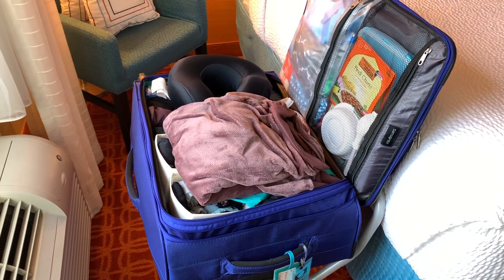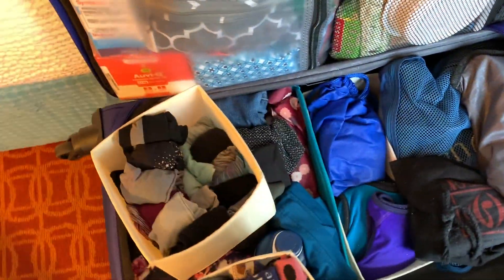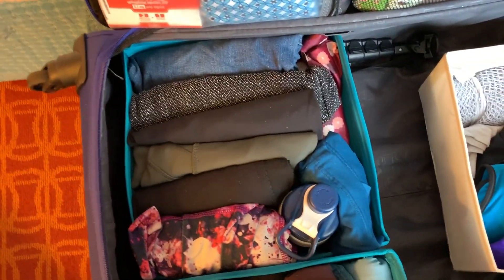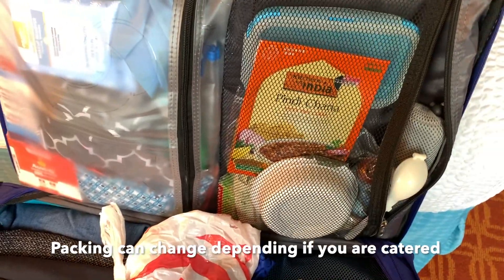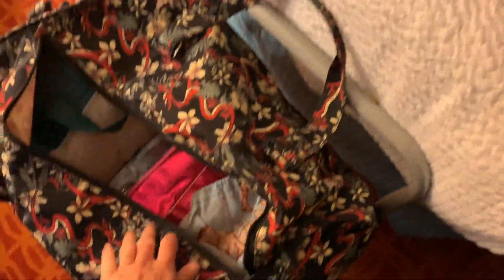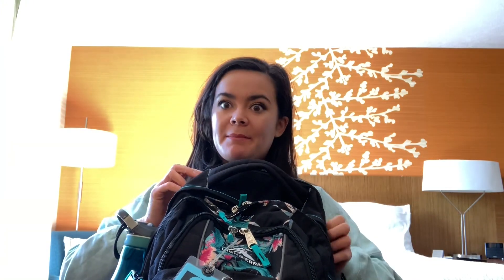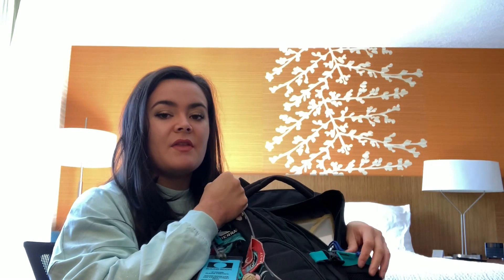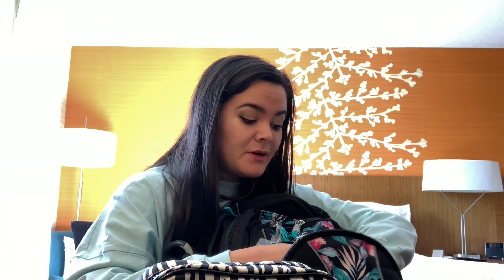How To Pack For Tour (Update)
How to pack for a short contract, in my case a national tour that runs for only 6 weeks!